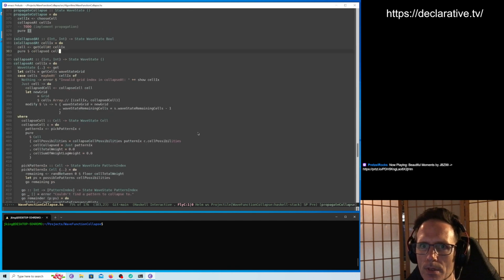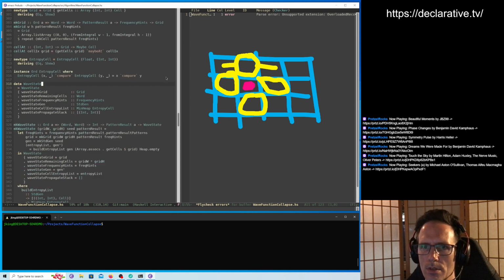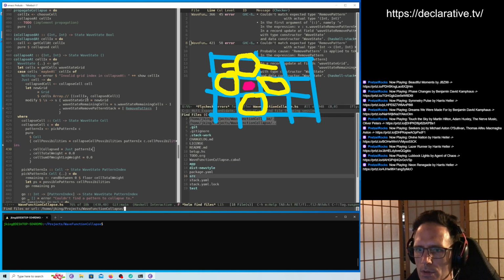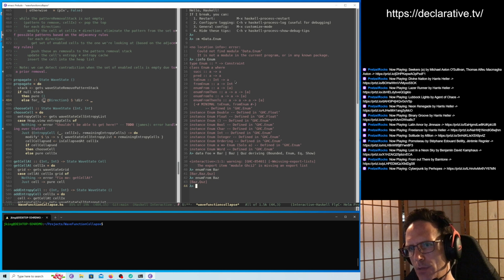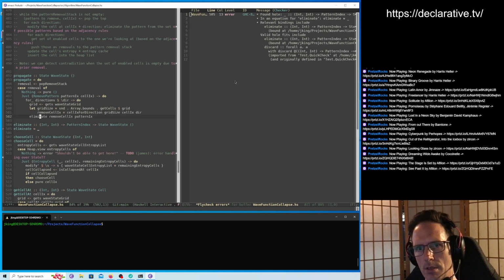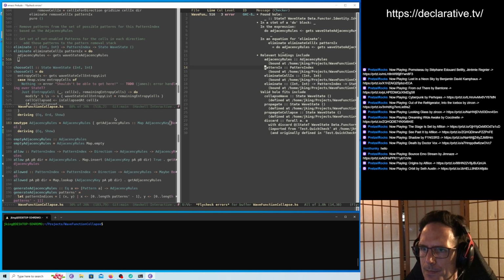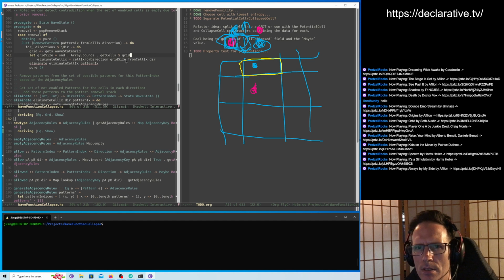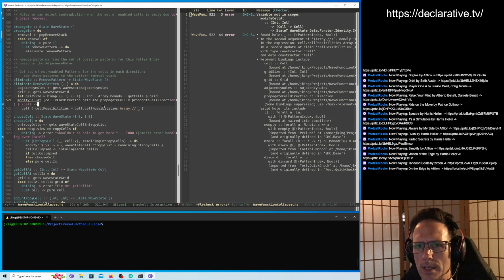Wave Function Collapse in Haskell! Day 9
We start implementing the propagation algorithm. Starting with a stack of removal commands that we seed with the pattern we collapsed a cell to in a prior step our propagation algorithm pops these commands off the stack removing the picked pattern based on the adjacency rules map, adding more removal commands if needed to the stack.

This stream is part 1 of propagation. We'll finish up in the following stream(s) implementing the rest of elimination.

We'll then work on adding some property tests to maintain the adjacency rule property and check our implementation against the one we've been following in the tutorial.

Then we tie all the pieces together and start building our demo program to show off our algorithm! The end of the first phase of this project is in sight!